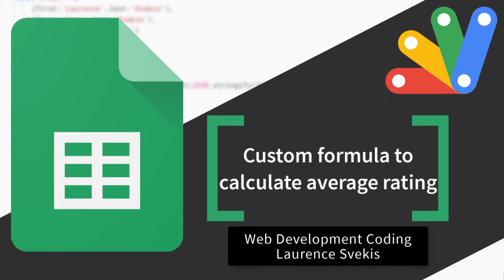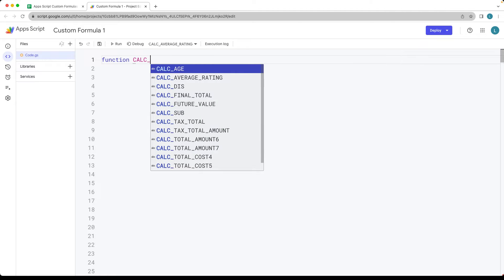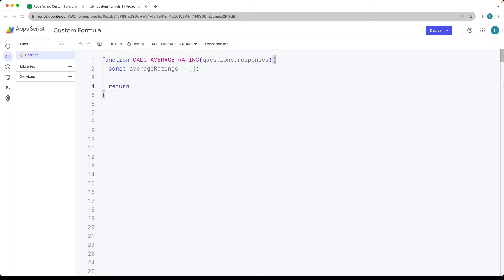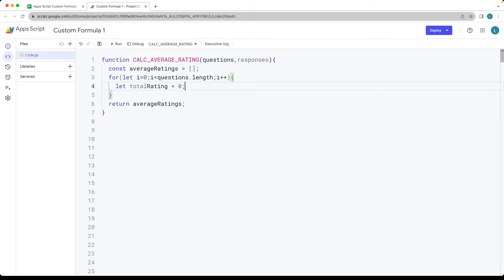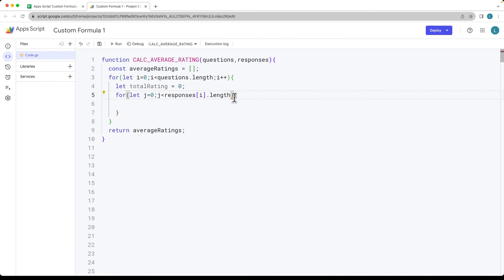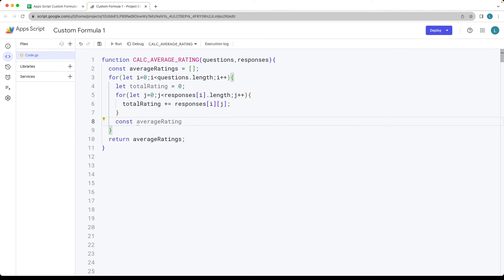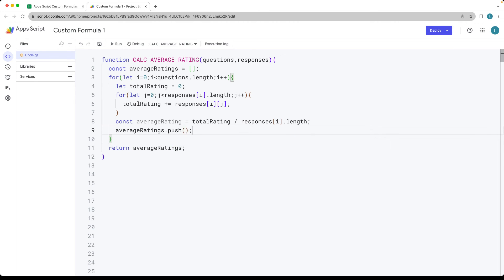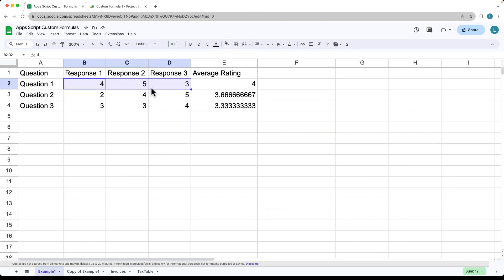Custom formula to calculate average rating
🌟 Simplify Your Data Analysis with Custom Google Apps Script for Average Ratings! 📊

Are you overwhelmed by the task of calculating average ratings from a multitude of responses to various questions? We've got you covered! In our latest video, we're introducing a powerful Google Apps Script that automates the process, making it a breeze to determine average ratings for each question.

📋 In this video, we'll cover:

✅ The CALC_AVERAGE_RATING function: Learn how to harness this custom script to effortlessly compute average ratings for multiple questions and responses.
✅ Real-life use cases: We'll walk you through practical examples, such as survey analysis, customer feedback assessments, and more.
✅ Streamlined insights: Discover how this script transforms raw data into meaningful statistics.

You don't need to be a coding expert to get started. We'll guide you step by step through the setup process, ensuring you can easily incorporate this automation into your data analysis workflow.

Say goodbye to manual number crunching and hello to efficient data analysis! Join us for this essential tutorial.